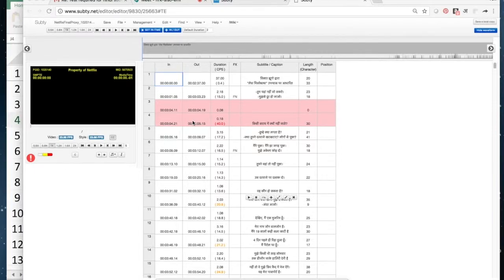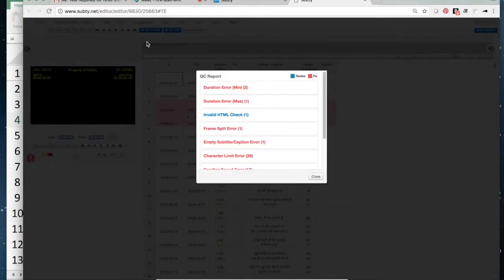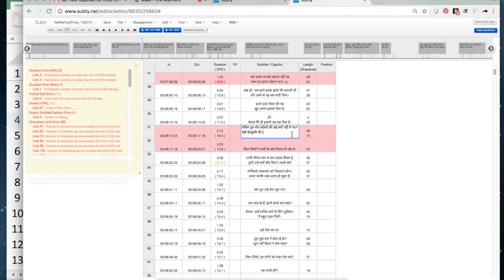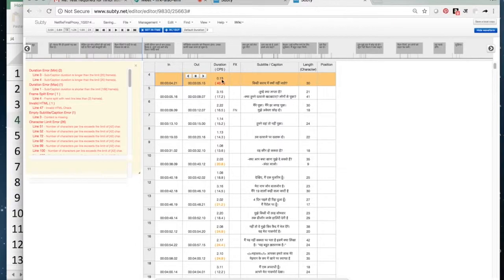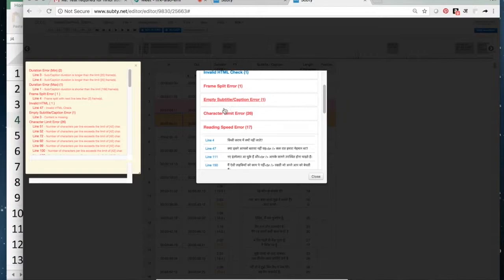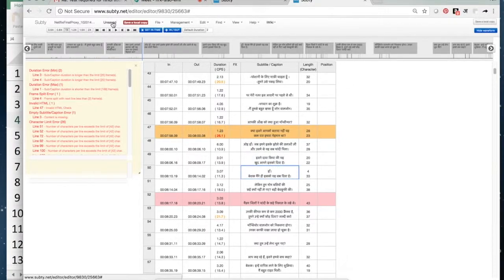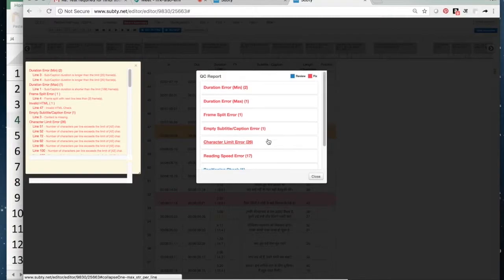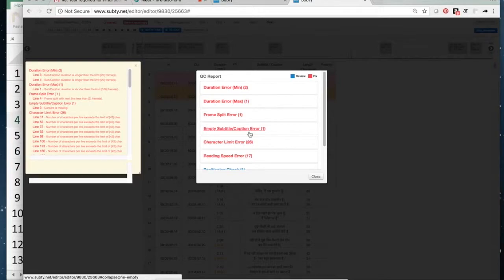Vox Box Training - Error management